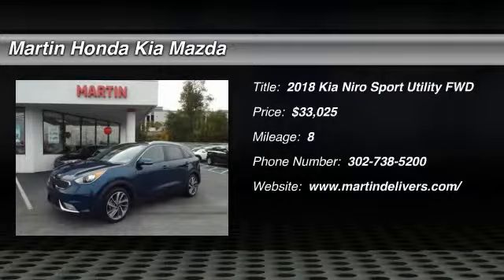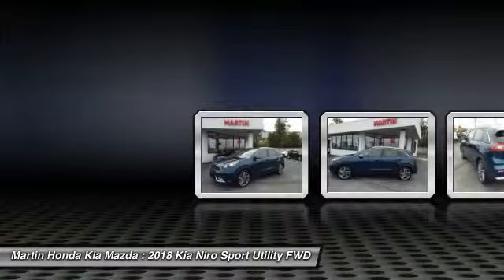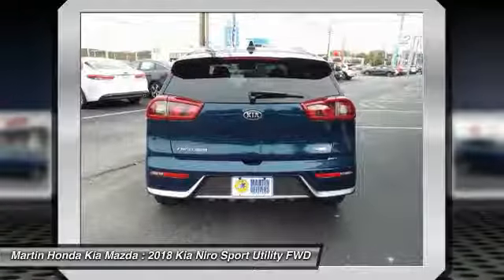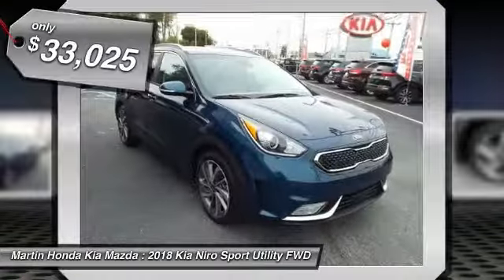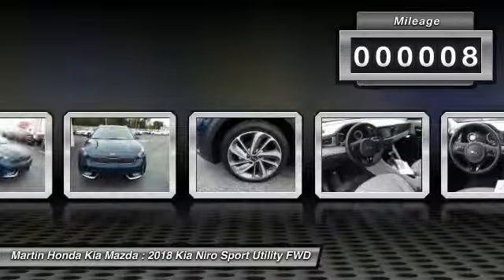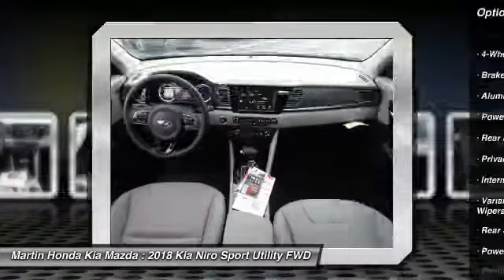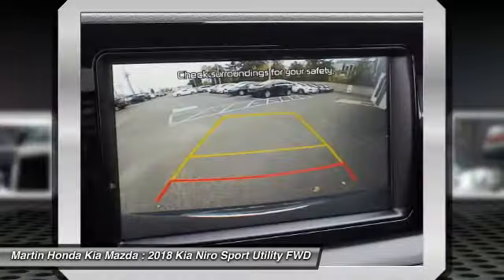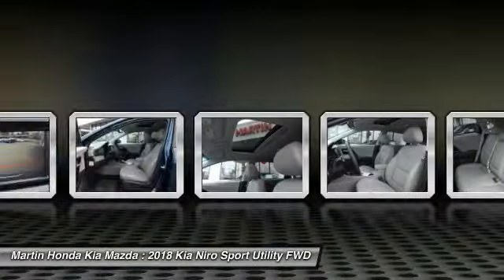2018 Kia Niro Martin Honda Kia Mazda K181096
2018 Kia Niro TOUR

You'll love this 2018 Kia Niro. This is a sport utility you'll want to take home. Call and get in touch with Martin Honda Kia Mazda directly, and be the first to open the sport utility door today!